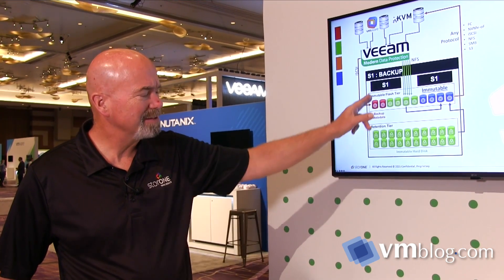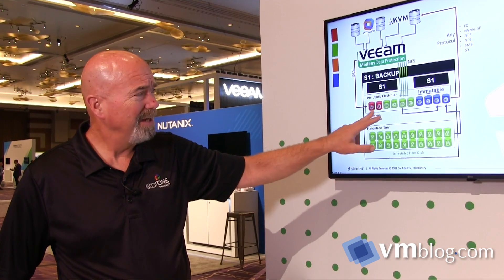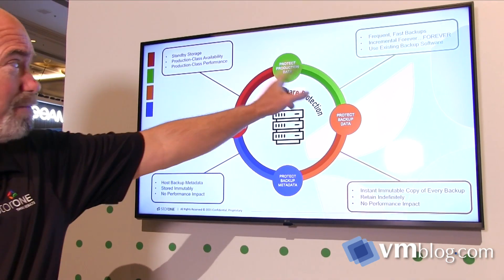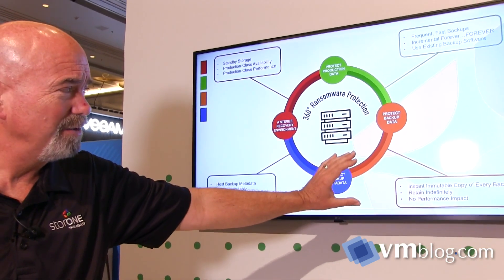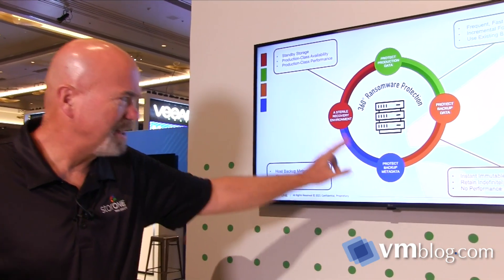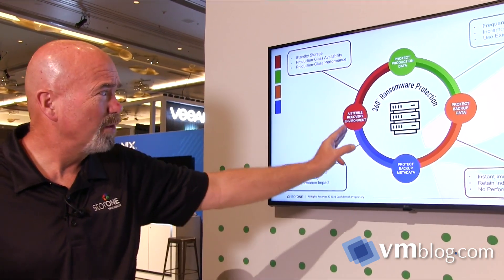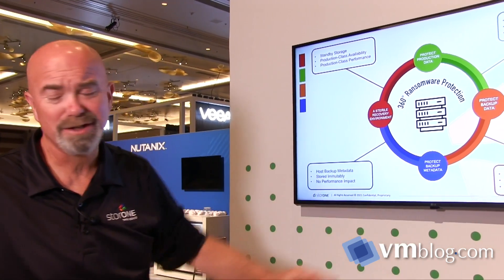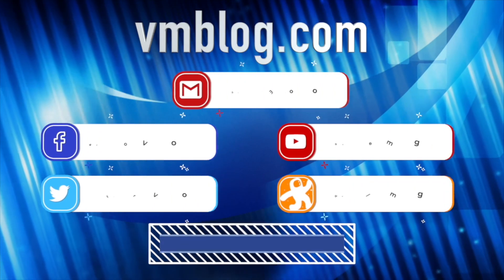StorONE at VeeamON 2022 - S1:Backup, 360° Ransomware Technology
VMblog visits with StorONE during VeeamON 2022 in Las Vegas to learn more about their offerings. StorONE is a storage software company, providing a practical storage consolidation strategy that mitigates risk and eliminates compromise.

At the event, StorONE is talking about their S1:Backup which raises the bar for backup storage, enabling Veeam to reach its full potential. Their flash-first technology enables you to improve RPO and RTO, while their intelligent use of hard disk drives makes long-term data retention more affordable than ever. Combine that with their instant immutability, and you have the foundation of a solid ransomware recovery strategy.

Watch and learn more from our conversation at VeeamON.